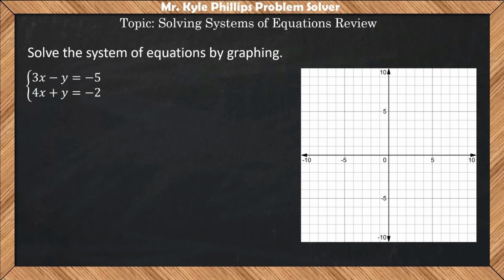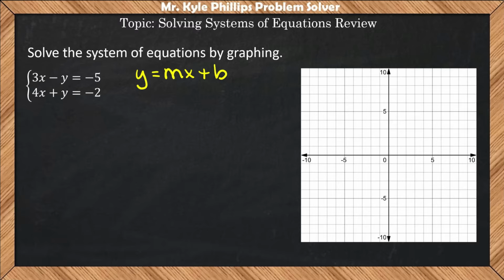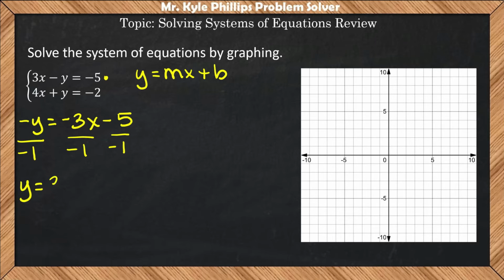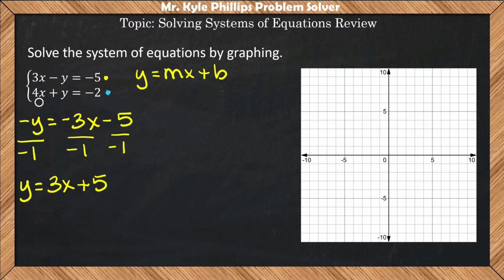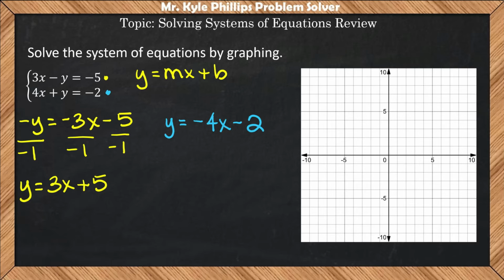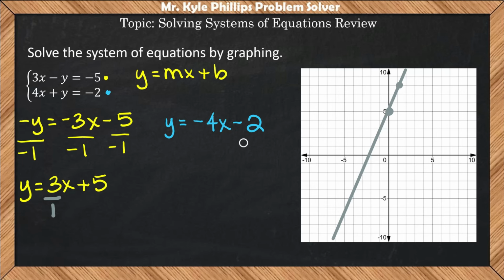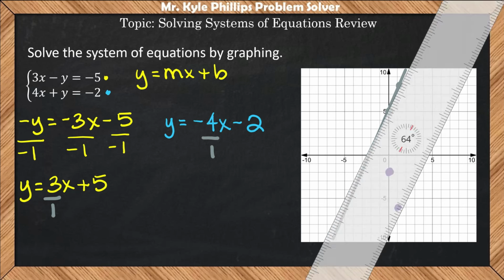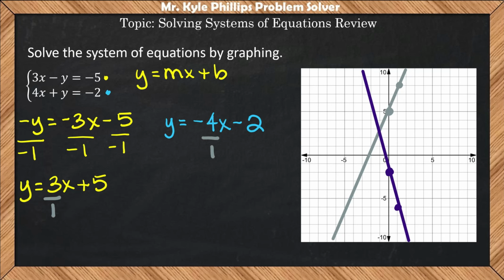Solve 2 Variable Systems by Graphing